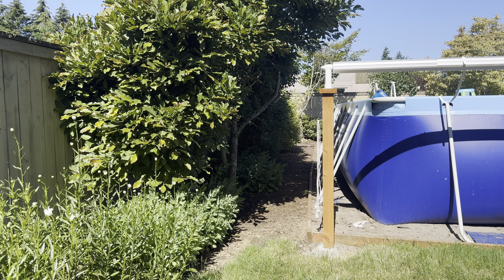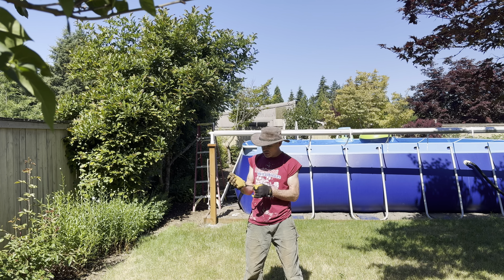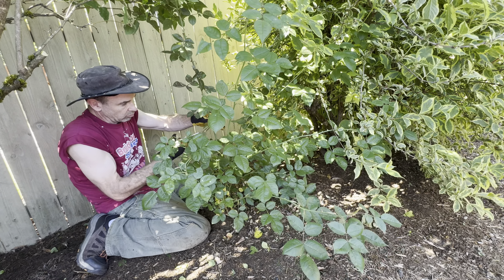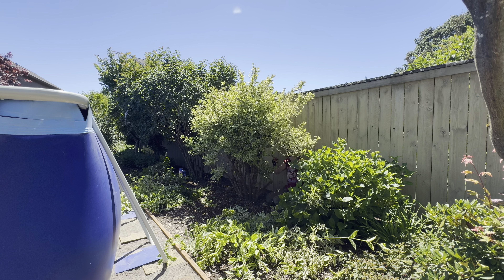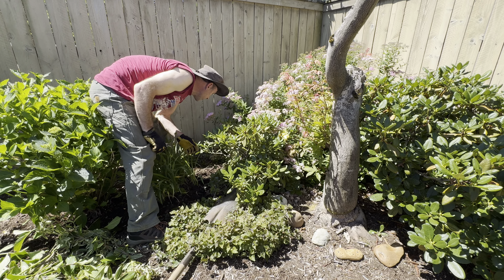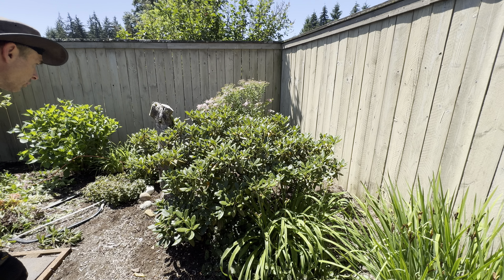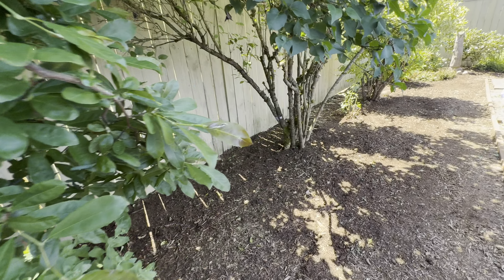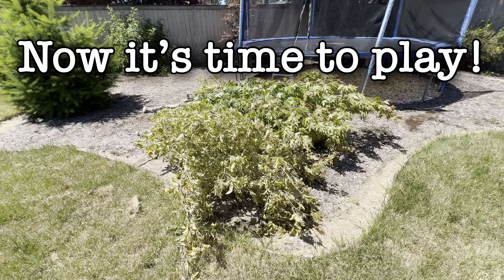Backyard Transformation - Trimming Plants - Magnolia, Lilac, Spirea, Dogwood, Rose, Maple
In this video, I trim up my plants in the back yard. I trim up my magnolia tree,  lilacs, hydrangea, rose, weigela, Japanese spirea, Labrador violet (groundcover), rhododendrons, Japanese maple, and my variegated dogwood. I also try to save my poor little dahlias.

I am also trying to get the trees away from my pool so they stop dropping detritus in the pool.

Table of Contents:
00:00 Introduction (the before)
01:22 Sunscreen
01:40 Trimming the Magnolia
01:59 Trimming the Lilac
03:02 Trimming the Rose
03:58 Bayer Rose and Flower Care
04:31 Trimming the Weigela
05:26 My Poor Little Dahlia
05:43 The Messy Corner (Rhodies, Violets, Spirea, Maple)
05:48 Viola Labradorica (groundcover)
06:57 Thinning the Japanese Spirea
07:38 Chopping the Japanese Maple
08:18 Evan Cameo
08:30 Trimming the Rhodie
09:03 Trimming the Variegated Dogwood
09:34 Cleanup Time!
09:59 Walkthrough (the after)
11:55 Let's have some fun in the pool!